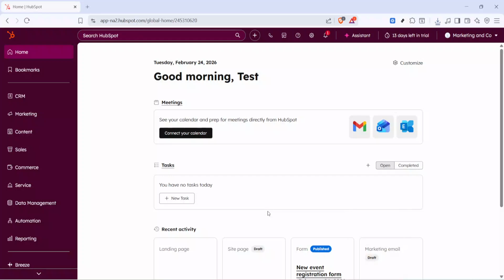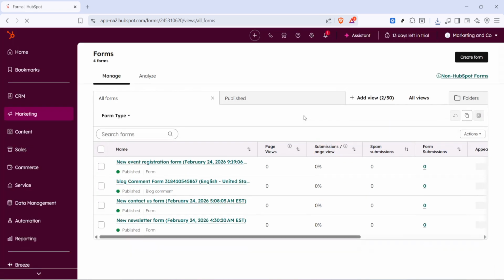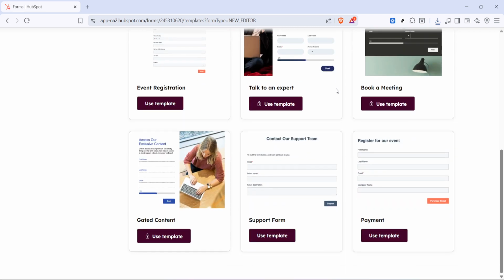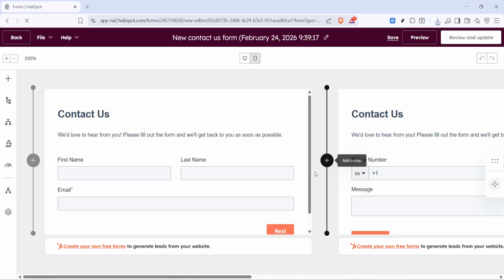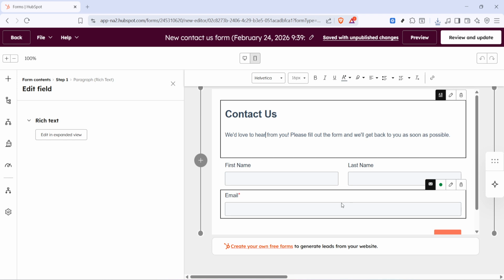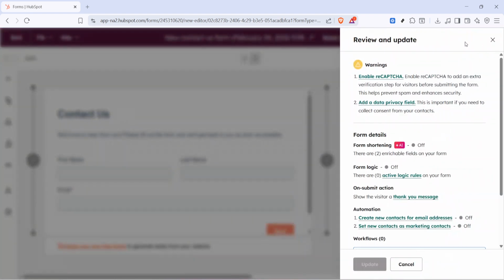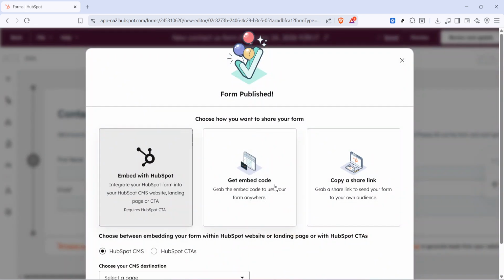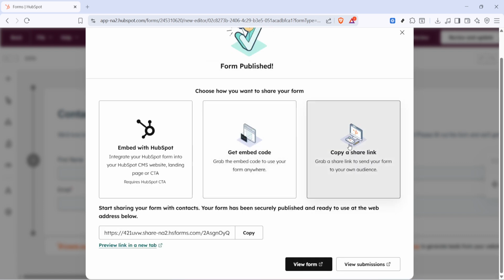How to Build a Form in Using HubSpot (Step By Step 2026)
How to Build a Form in Using HubSpot